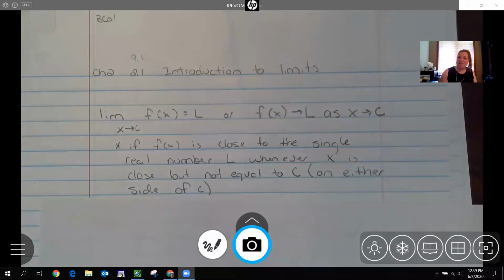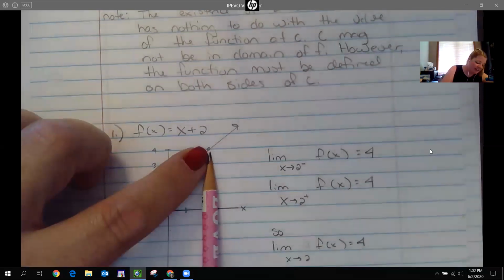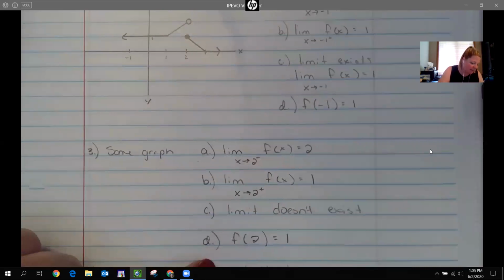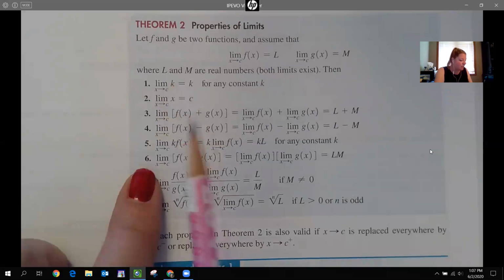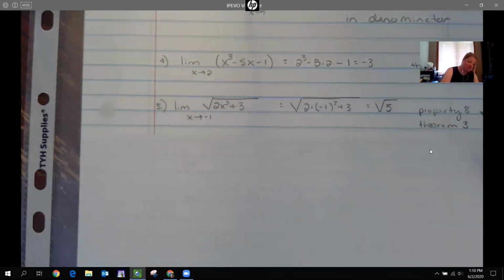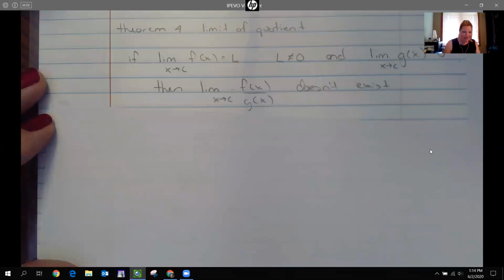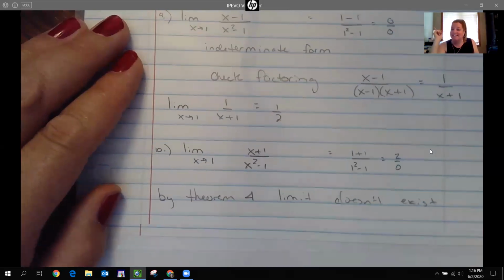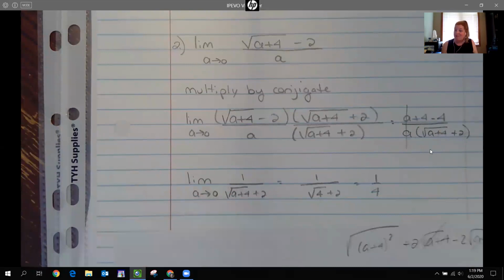9.1 Intro to Limits Business Calculus